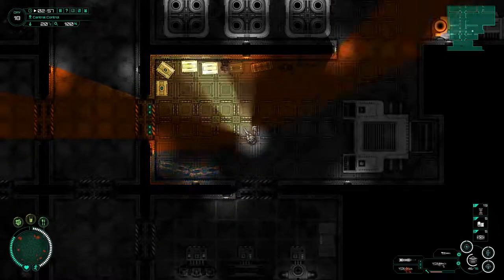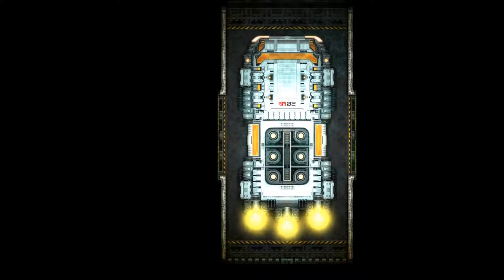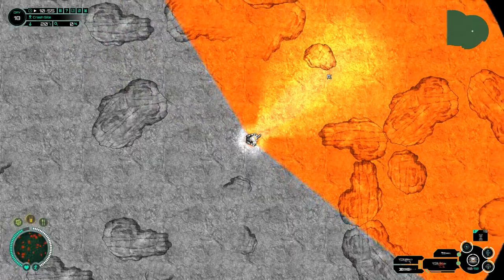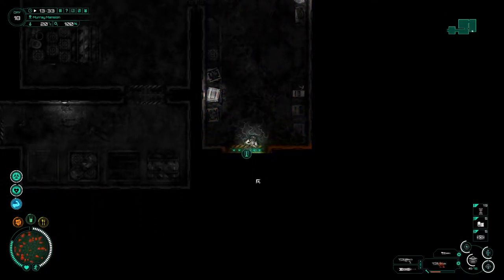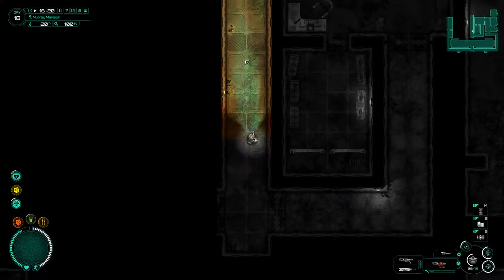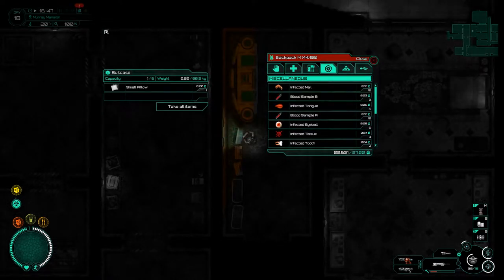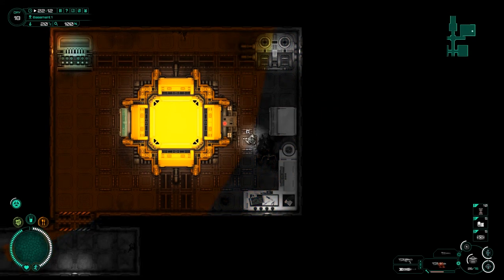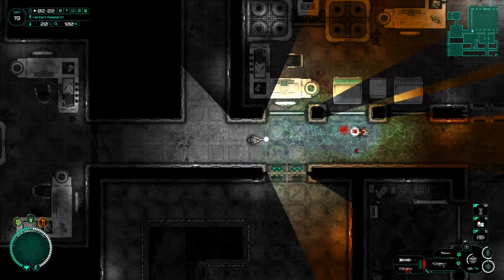Subterrain - 34 - Escape Special